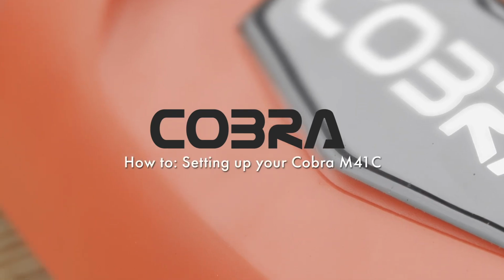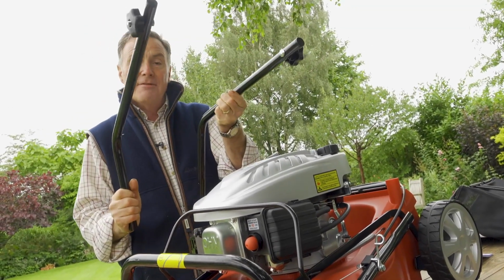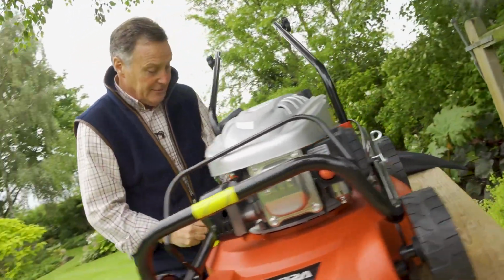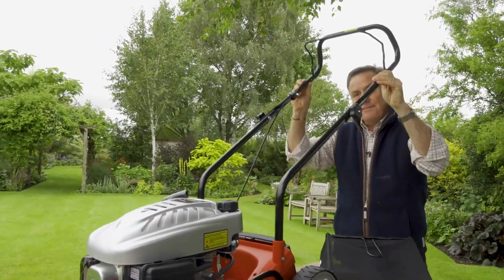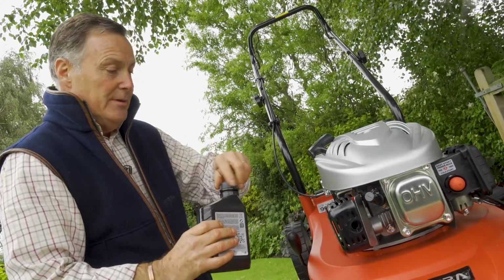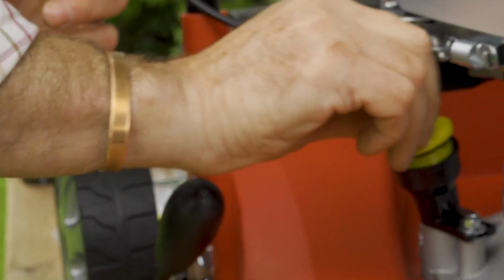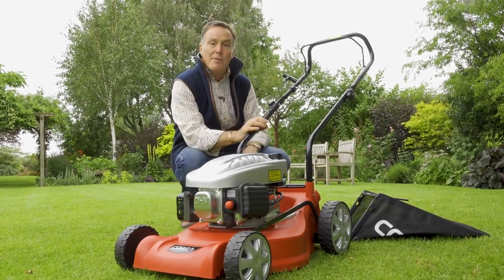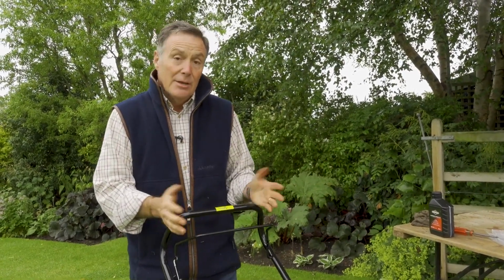Getting Started - M41C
16" Petrol Powered Lawnmower